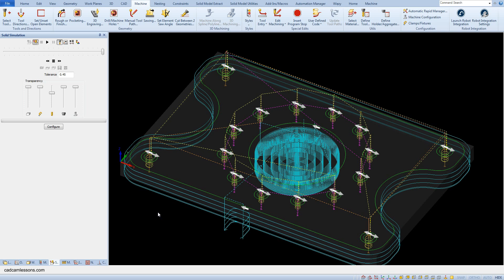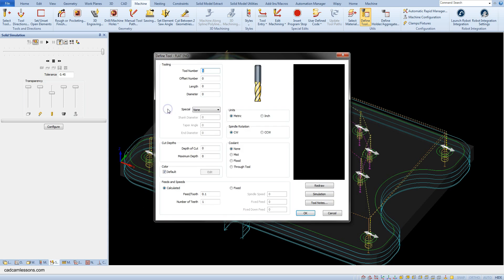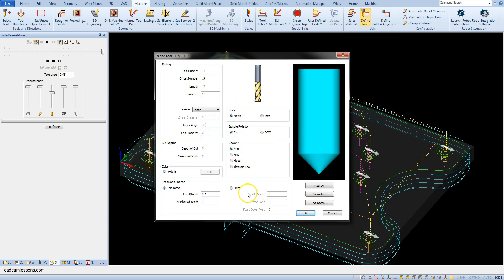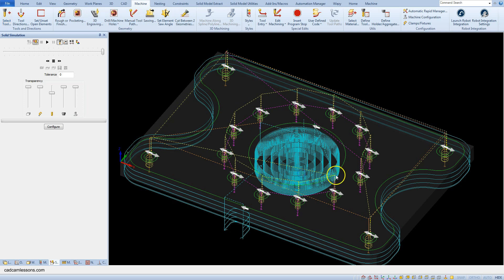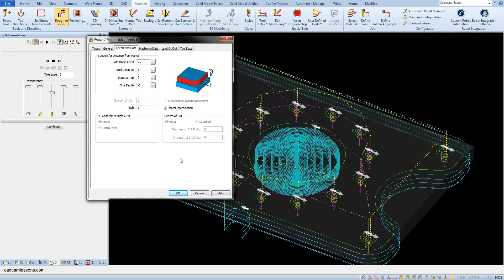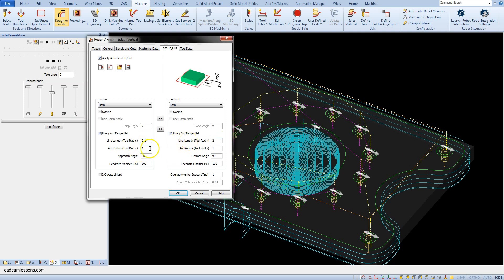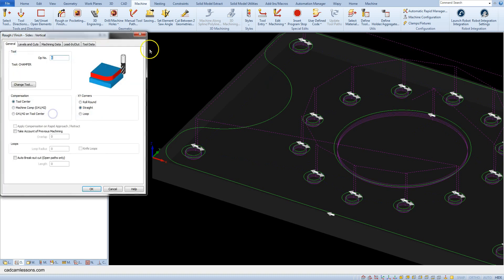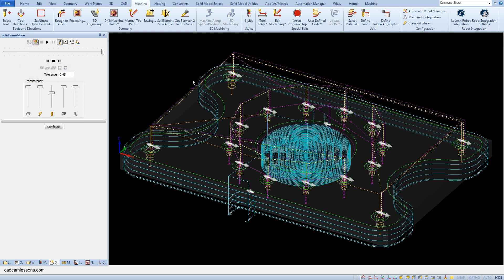Chamfering - Alphacam Tutorial 21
In this lesson I will show you how to prepare chamfering operation in Alphacam.